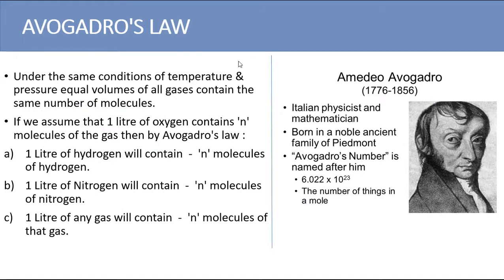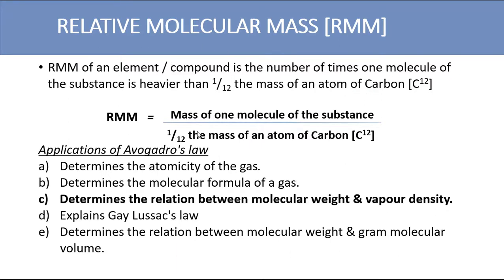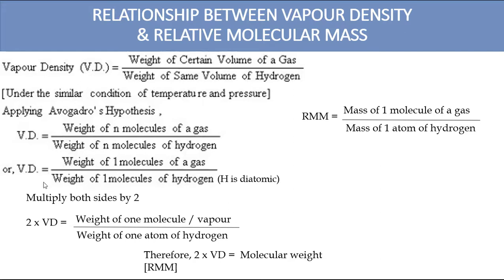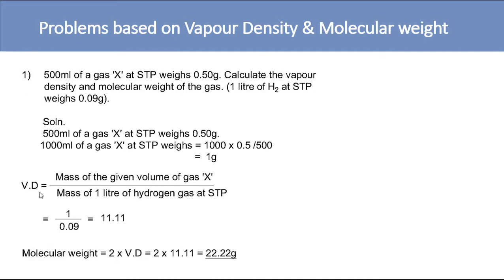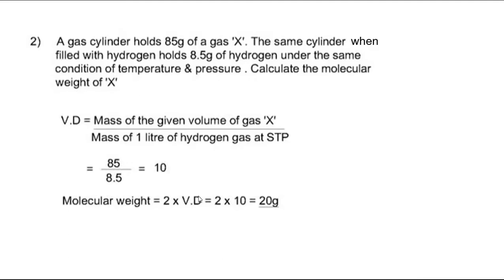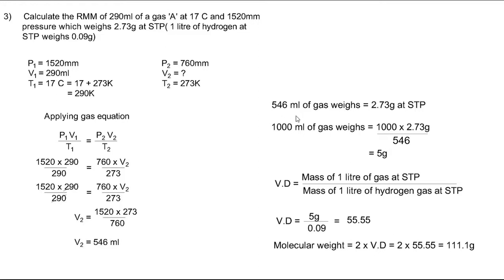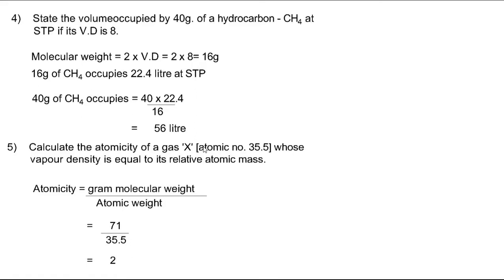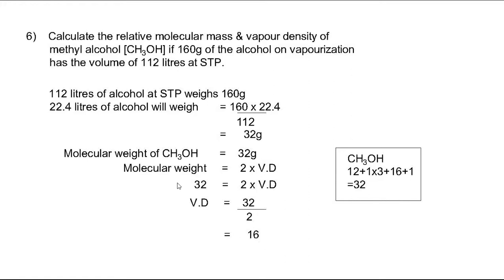CHEMISTRY-X-MOLE CONCEPT - A (16-SEP-2020)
CHEMISTRY-X
CHAPTER : MOLE CONCEPT - A
DEXCRIPTION :
ASSIGNMENT :